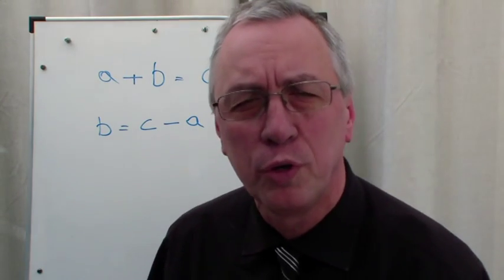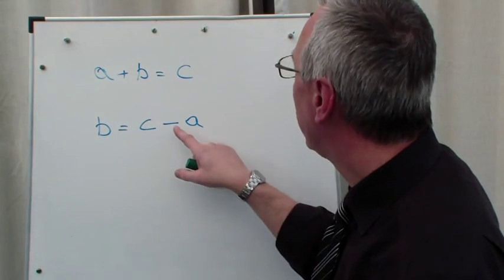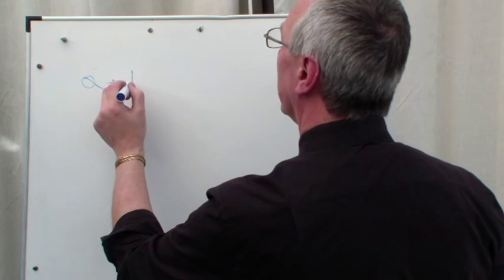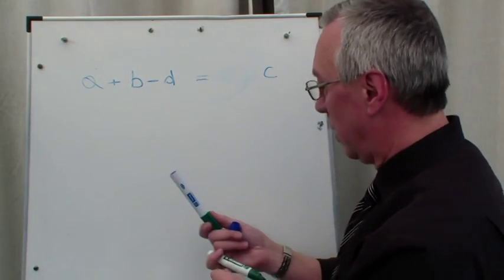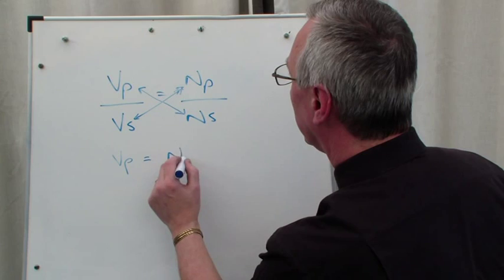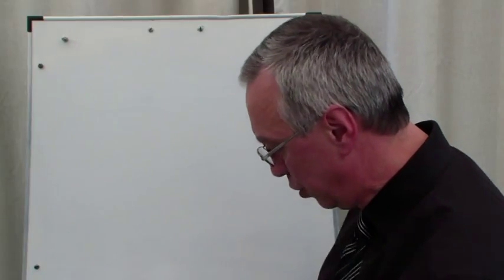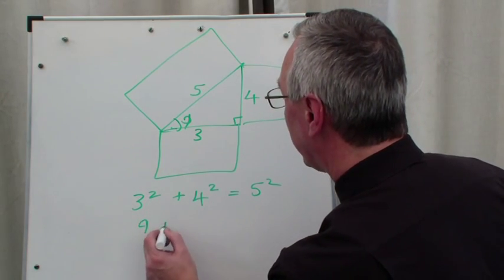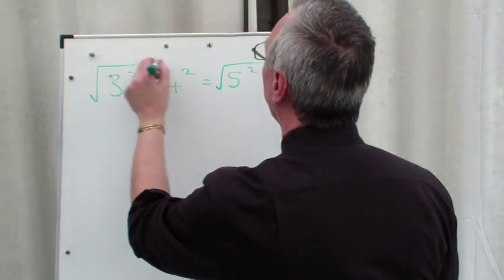Transposition Part 2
by Andy Summers. Lecturer in Electrical Installation at TradeSkills4U, Warrington, Cheshire.